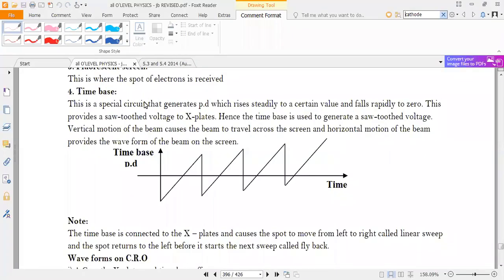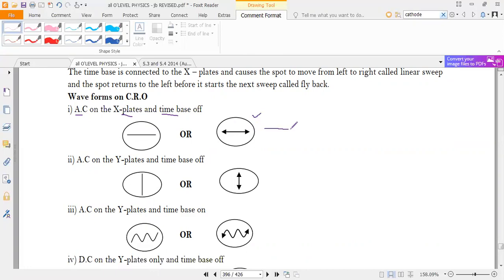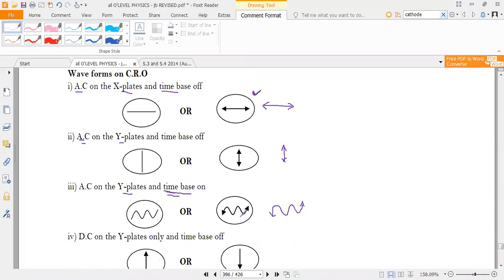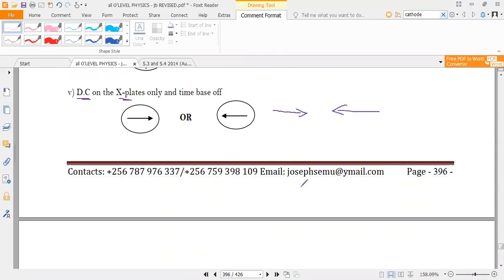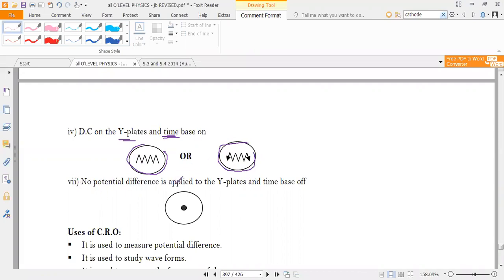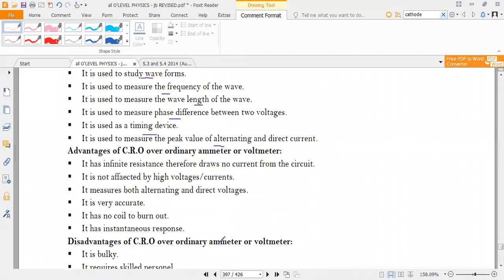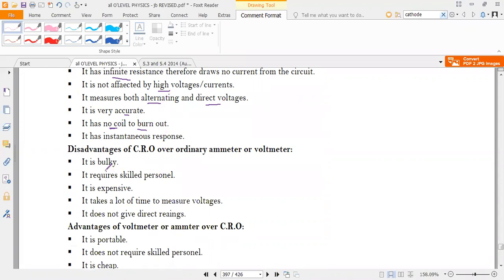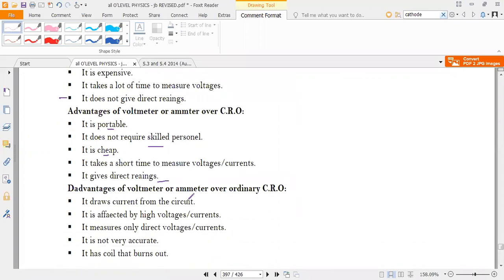wave forms displayed by CRO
What a Cathode Ray Oscilliscope Shows on the screen when x-plates are connected,What if its only y plates or non is connected.